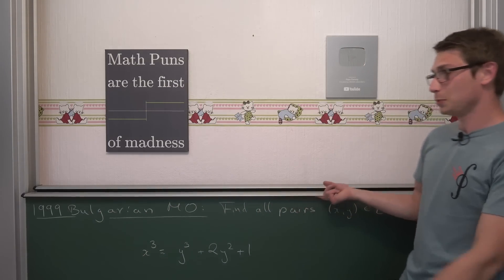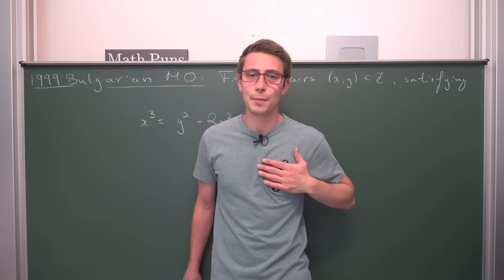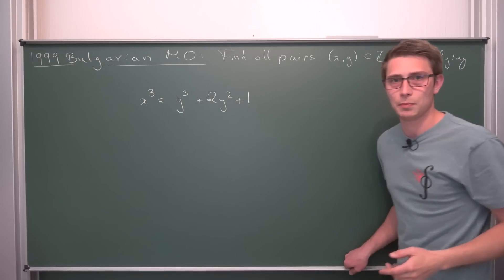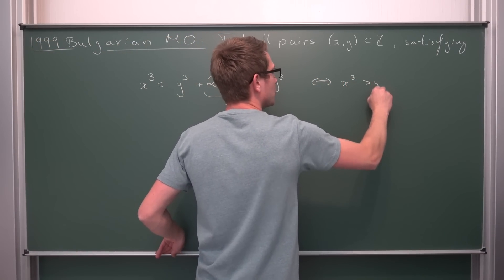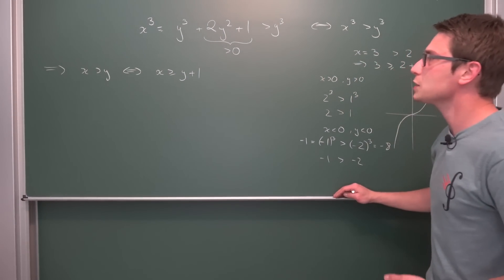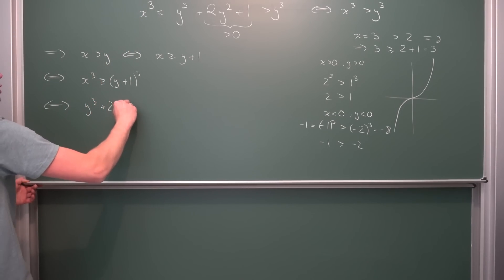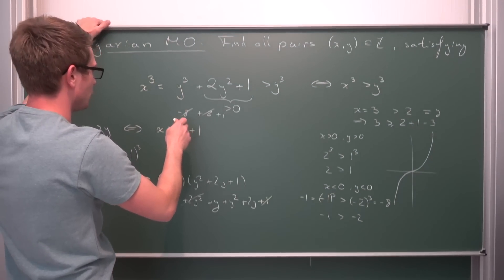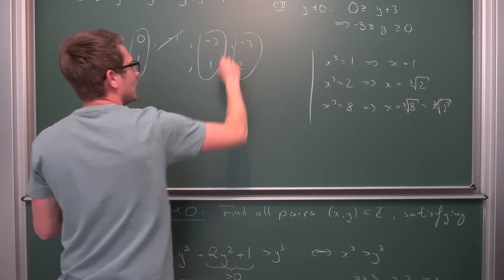Bulgarian Maths Olympiad is Wild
Train your Number Theory Expertise by trying out Brilliant! =D

Today a fun one from the 1999 Bulgarian MO. We have to find all integer solutions x and y, for which x^3=y^3+2y^2+1 holds. A gorgeous diophantine equation for the whole family, enjoy! =)

Wanna send me some stuff? lel:

06731 Bitterfeld-Wolfen
Saxony-Anhalt
Germany